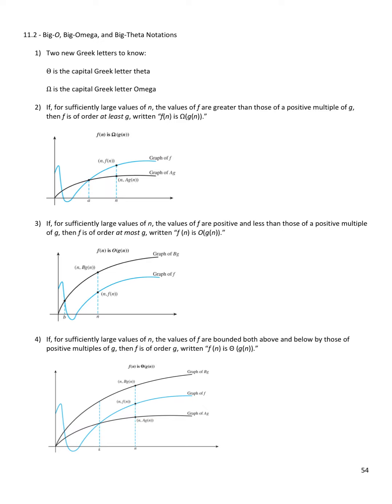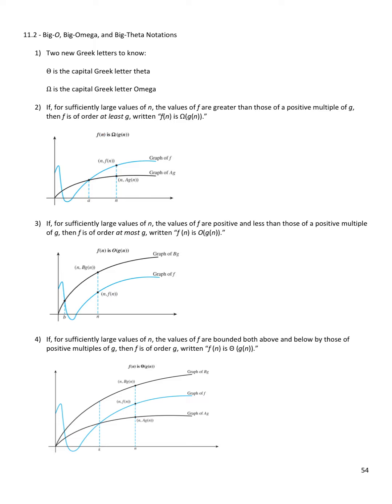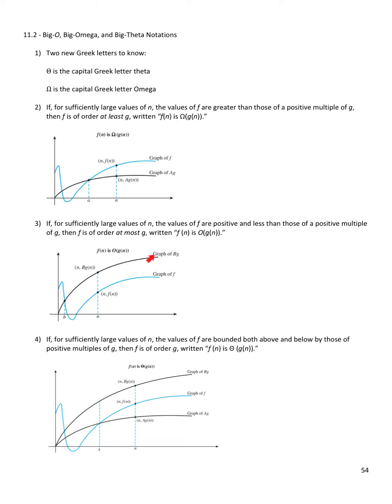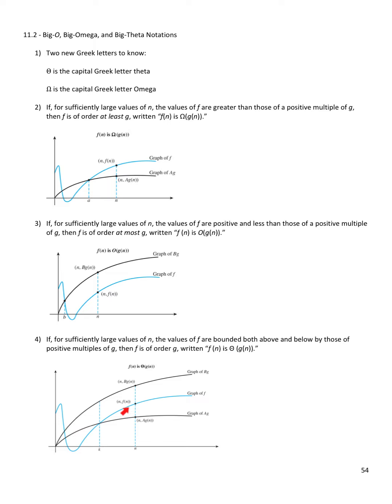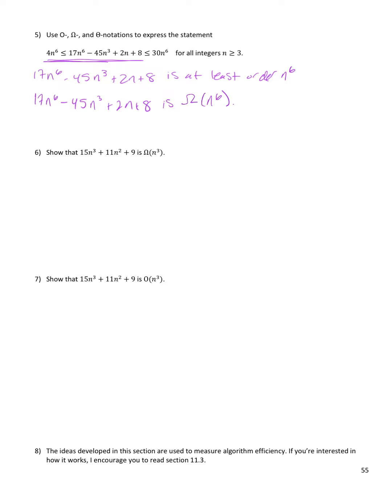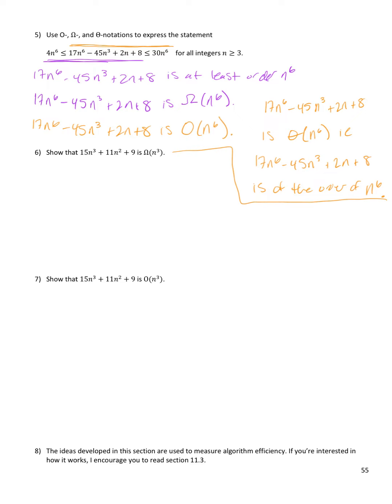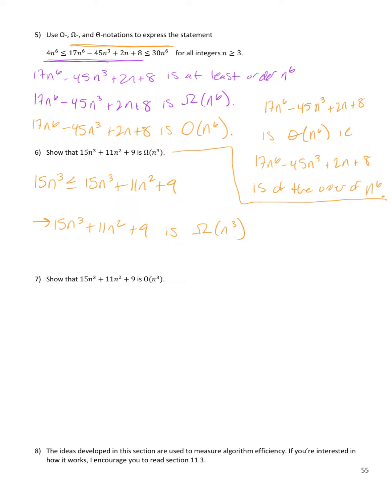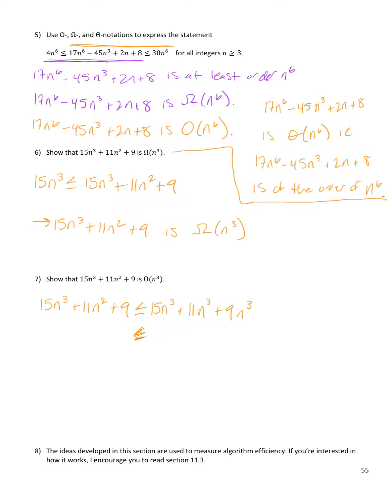CSC 201 lesson 11point2